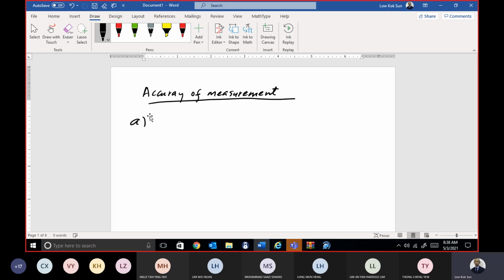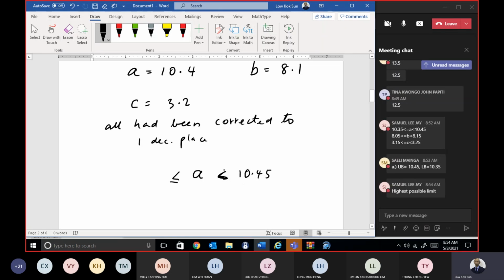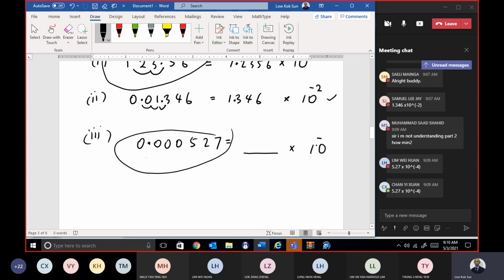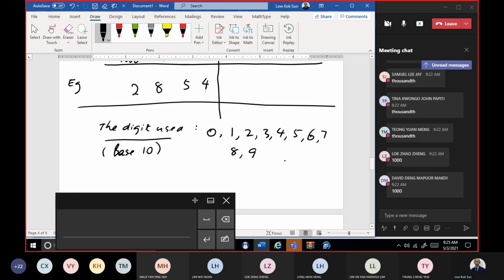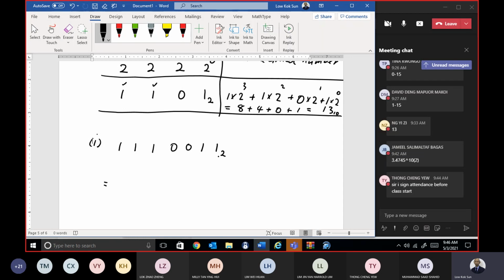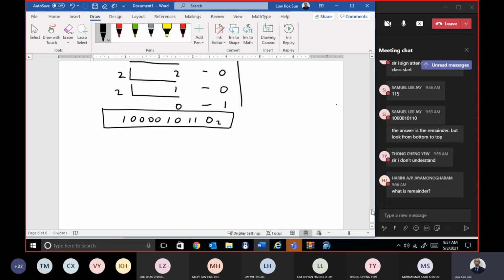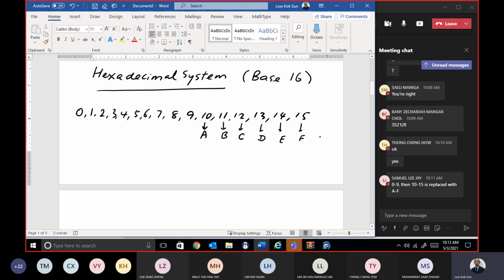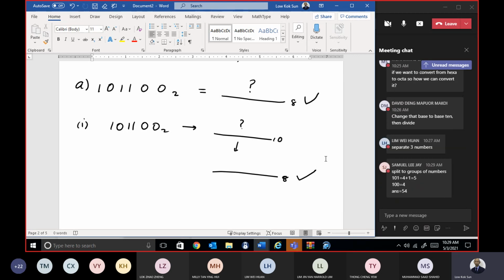MTS-20210503_003732-Meeting Recording